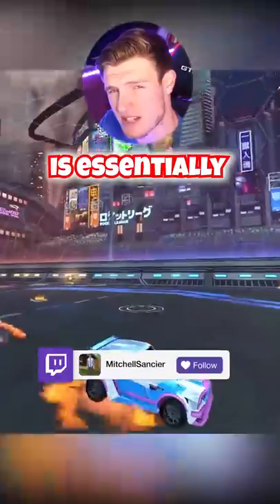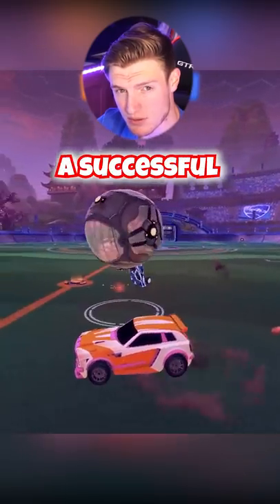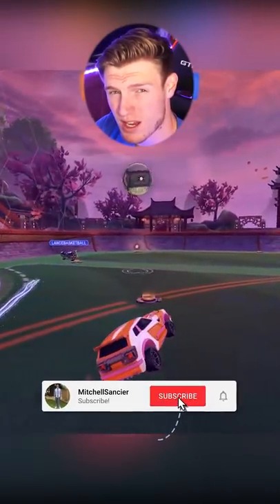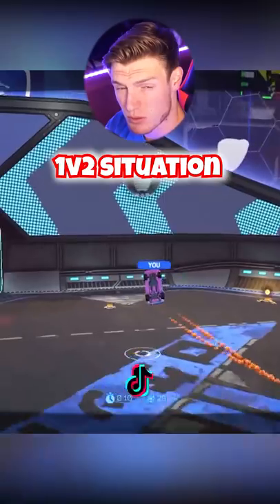How To Play SHADOW DEFENSE-Rocket League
In this video I teach you a few concepts that have helped me with my shadow defense. Overall, shadow defense is a simple concept once you learn through play mostly 1v1s. Shadow defense gives you the confidence you need to rank up in duos as well. Once I learned the concept of shadow defense it help evolve my game into what it is now. Shadow defense allows you to challenge in certain scenarios you otherwise would not like I will explain in this video!

Twitch: I stream every Monday, Wednesday, Friday, on Twitch 6 am pst! PLAY WITH VIEWERS ON FRIDAYS...Come by sometime and hangout in chat for awhile :) ask me any questions you would like.

TikTok: You can find motivational clips and other funny content here! I upload daily :)

Twitter: Where you can find all the updates on my stream and what I am doing throughout my day :)

Instagram: This is where you can find other funny clips and other content I upload outside of streaming :)

Discord: Where you can communicate with people from my community and find other fun places to hangout :)